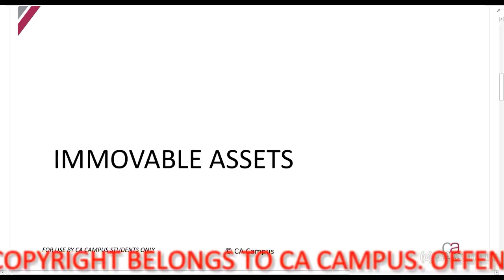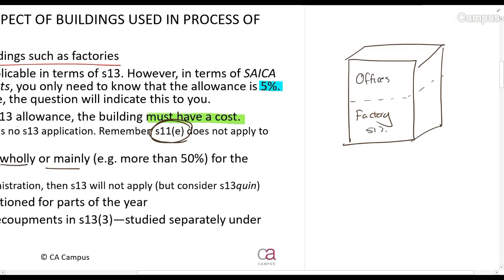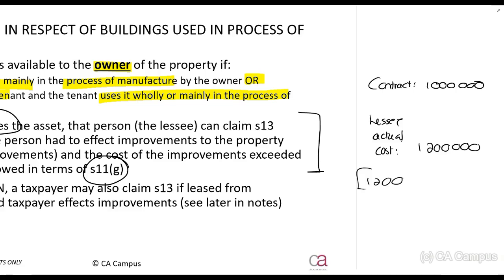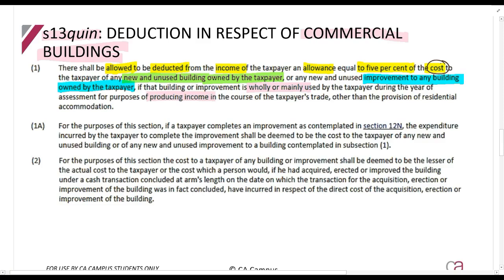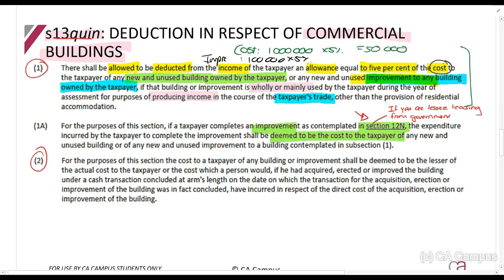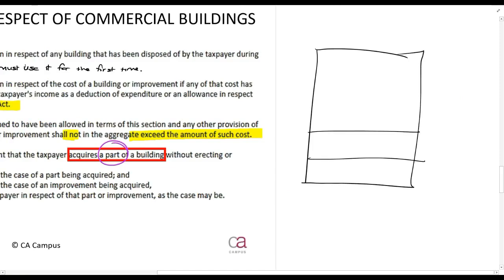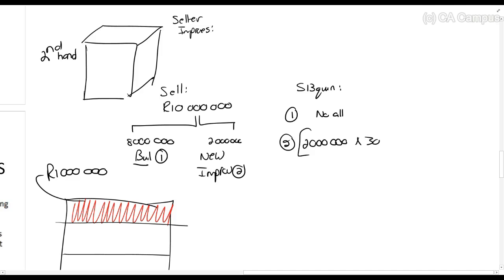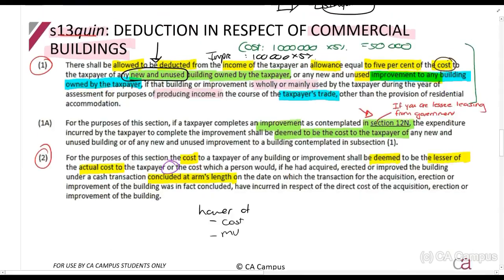Part 6-Capital Allowances - Immovable Assets - s13 and s13quin(14min)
In this video Roulon Du Toit CA(SA) works through the Capital Allowances and Leases of the Income tax act. TAX CTA For all the lecture material, follow this